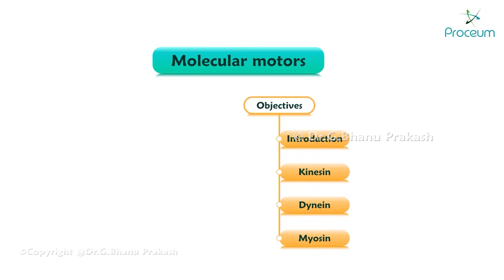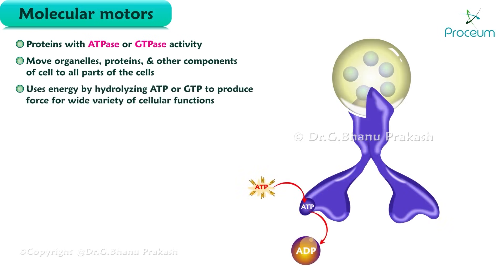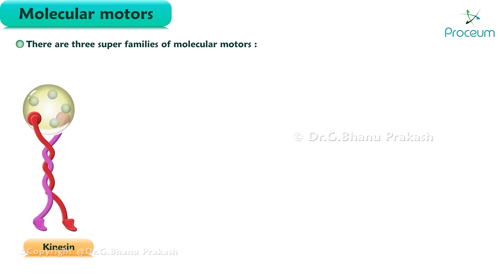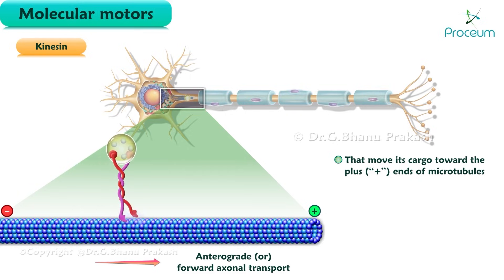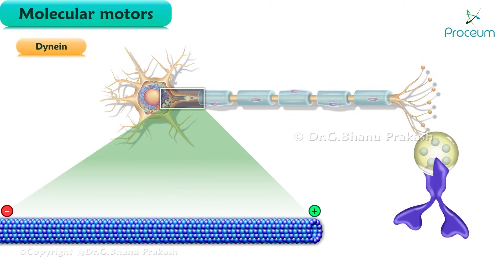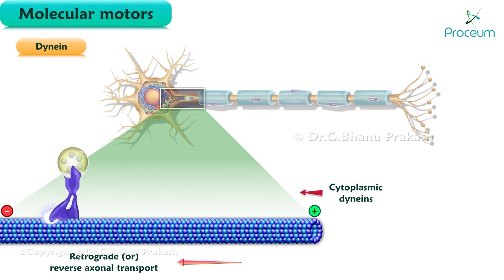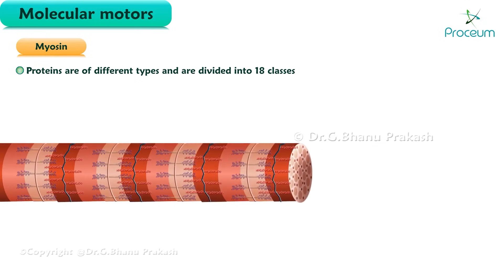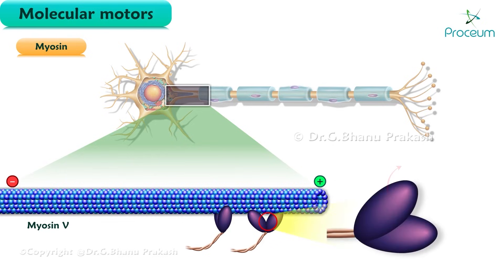Molecular Motors : Kinesin, Dynein and Myosin (Animation)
Molecular Motors: Kinesin, Dynein, and Myosin 🚀

Molecular motors are specialized proteins that convert chemical energy, primarily from ATP hydrolysis, into mechanical work. They play crucial roles in cellular functions, such as intracellular transport, cell division, and muscle contraction. The three major types of molecular motors are Kinesin, Dynein, and Myosin, each with distinct functions and mechanisms.

Kinesin is a motor protein that primarily moves cargo, such as organelles and vesicles, along microtubules towards the plus end (typically towards the cell periphery). Kinesins are involved in anterograde transport, crucial for processes like axonal transport in neurons. 🚛 Kinesin has two globular heads that bind to microtubules and a tail that attaches to cargo. The "walking" movement of kinesin is powered by ATP hydrolysis, allowing it to step along microtubules in a hand-over-hand fashion.

Dynein moves cargo towards the minus end of microtubules (toward the cell center), playing a key role in retrograde transport. 🌌 Dynein is a complex protein with multiple subunits, which allows it to carry large cargoes like vesicles, organelles, and even whole chromosomes during cell division. It also plays a vital role in the beating of cilia and flagella, using its ATPase activity to generate sliding forces between microtubules, essential for motility and fluid movement across cell surfaces.

Myosin is a motor protein primarily associated with actin filaments and is vital for muscle contraction, as well as other processes like cell motility, cytokinesis, and vesicle transport. 🏋️‍♂️ Myosin II, the most well-known type, forms thick filaments in muscle cells and interacts with actin to produce contraction through the sliding filament theory. Other types, such as Myosin I and V, are involved in intracellular transport and maintaining cell structure. Like kinesin and dynein, myosin uses ATP hydrolysis to generate movement but primarily along actin filaments instead of microtubules.